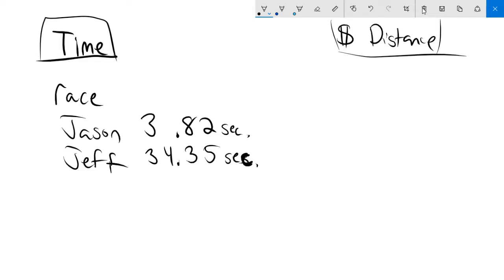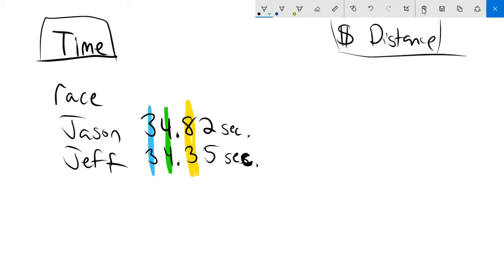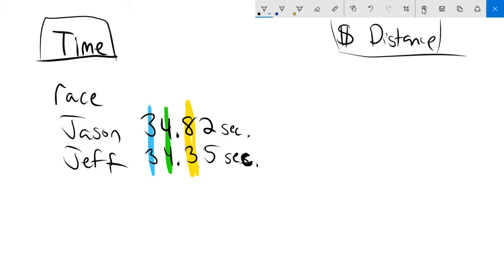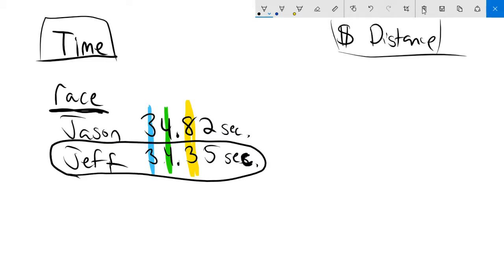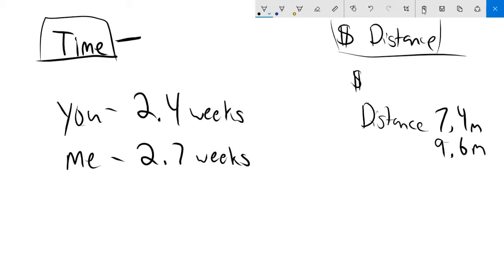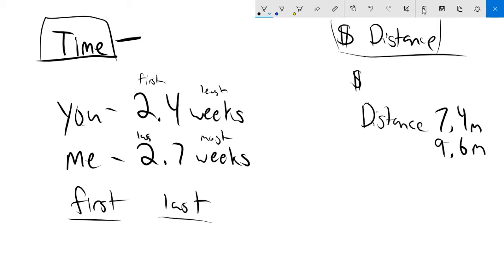Comparing Decimals in story problems